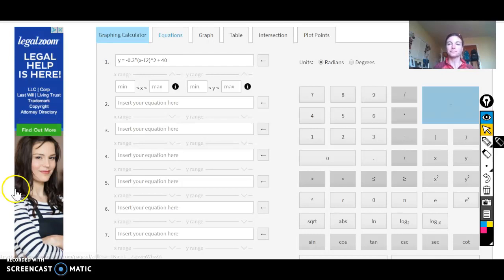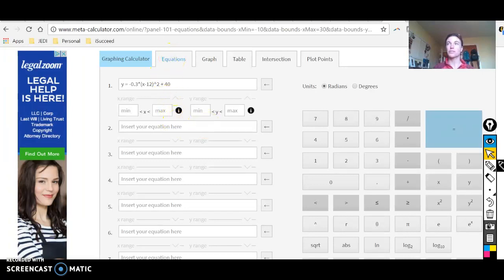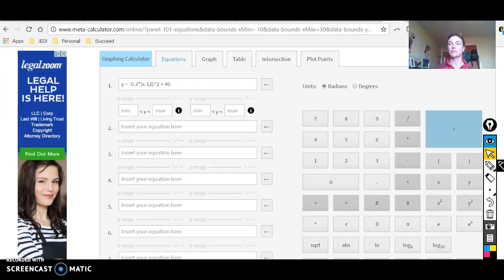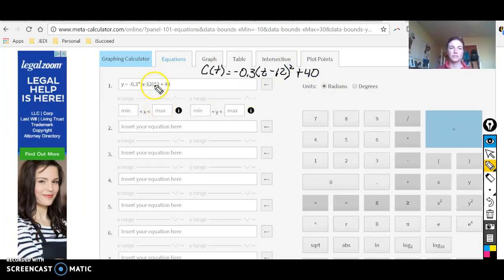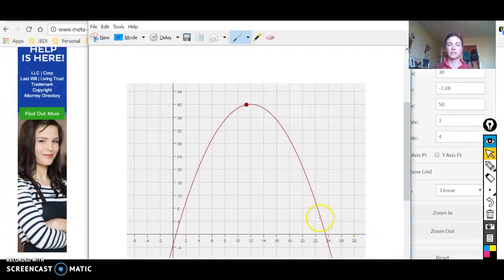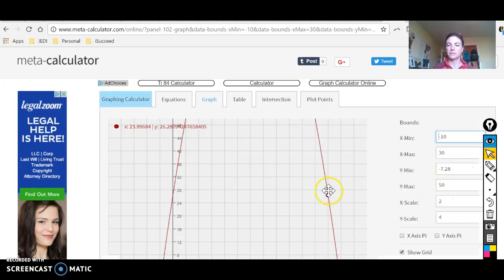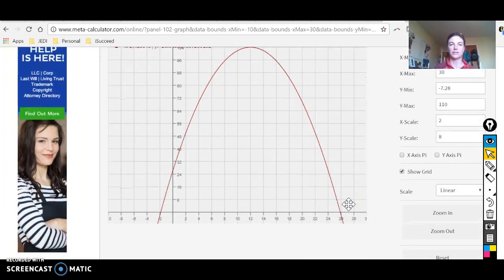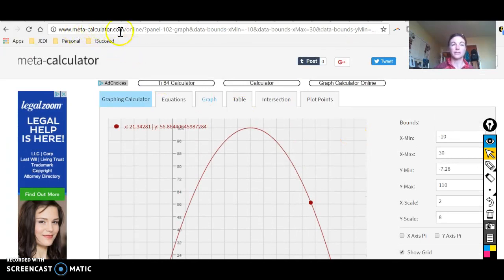Evan Ramirez - Using a Graphing Calculator